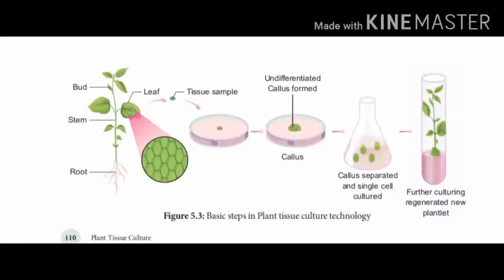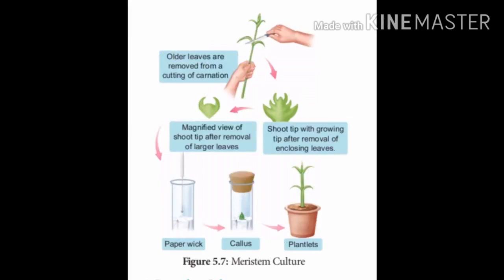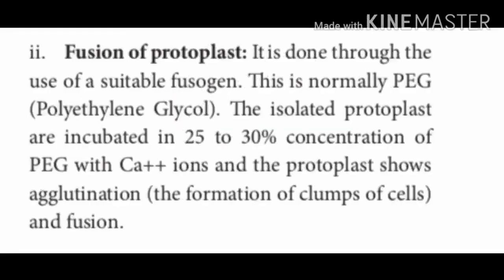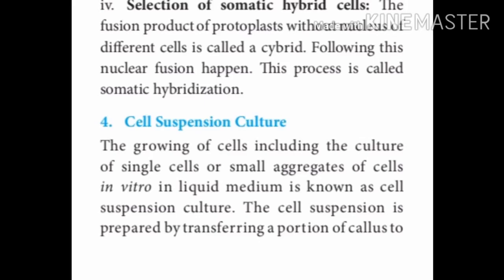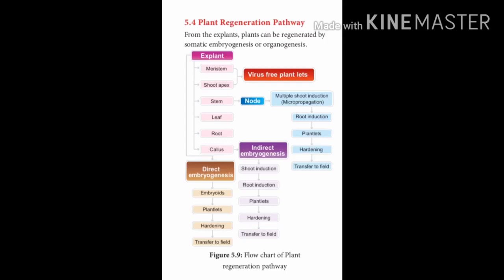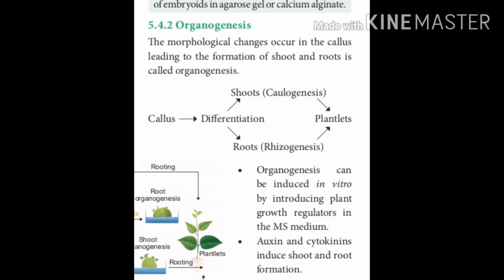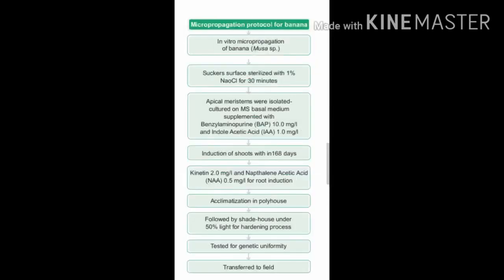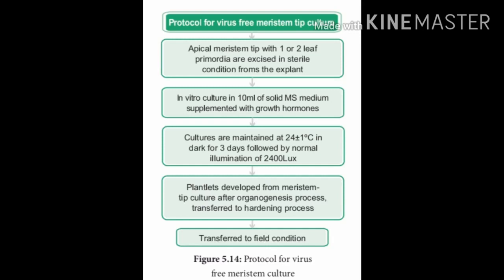SDA School XII-2608 Botany